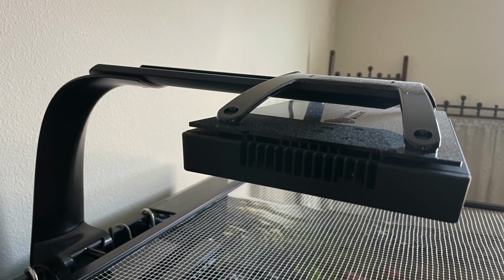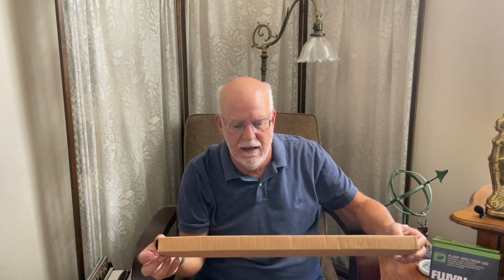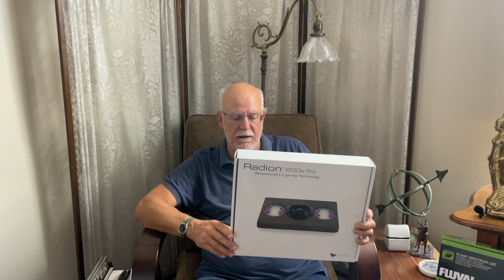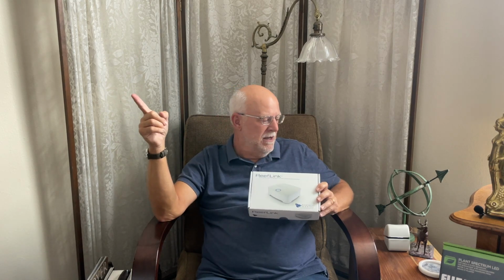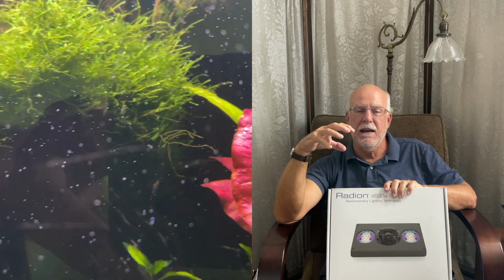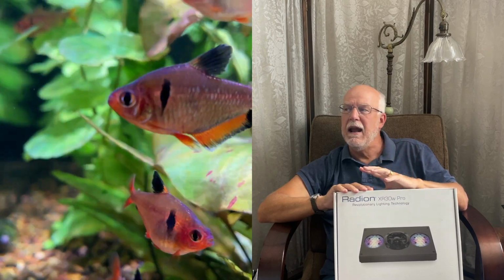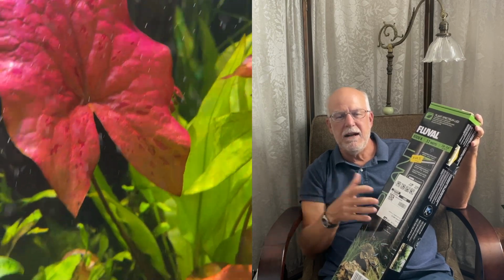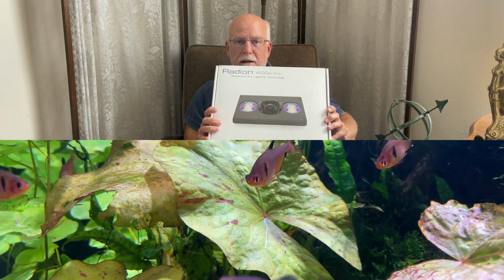Radion XR30w Pro Review For Fresh Water Aquariums : Kevin Novak Ph.D.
Photo of Tiger Lotus from 90-gal SCA aquarium

Link to order T-Shirts Anoxic Filtration System

Link to YouTube video on Plenum and Anoxic conditions called: Sandy Caps by: pecktec